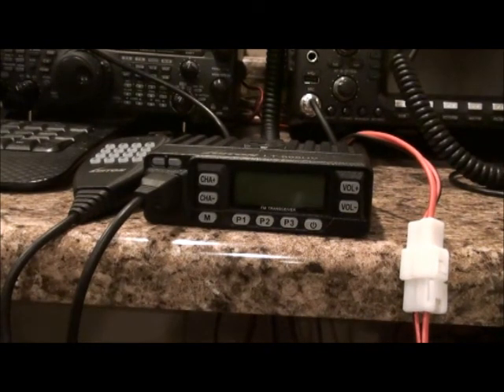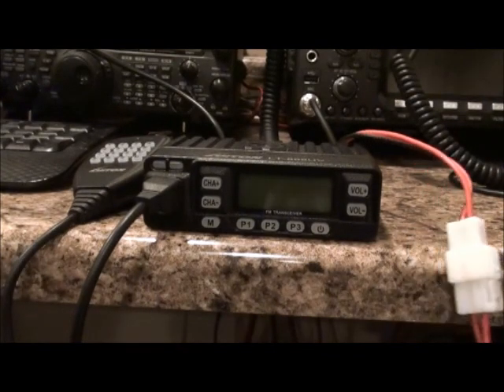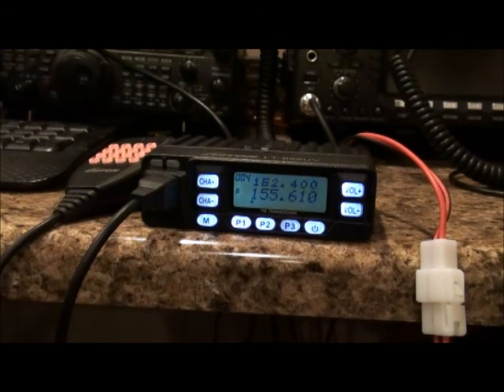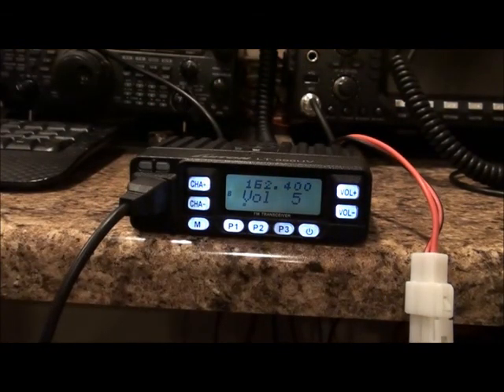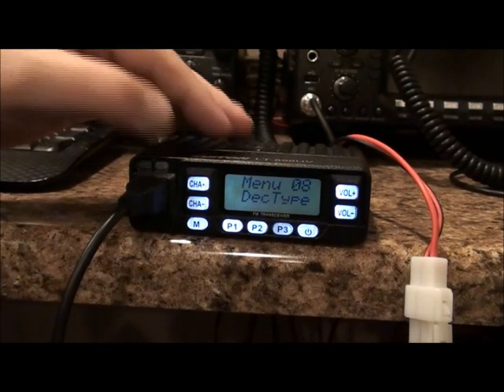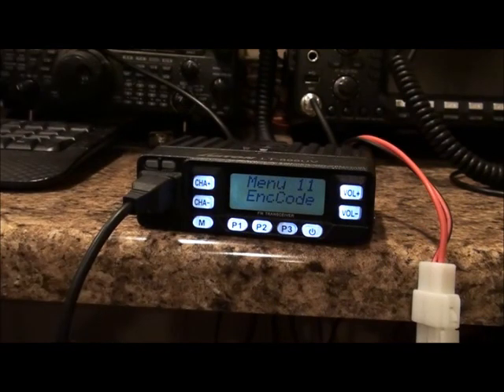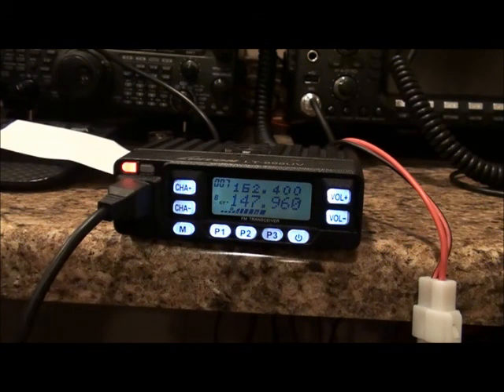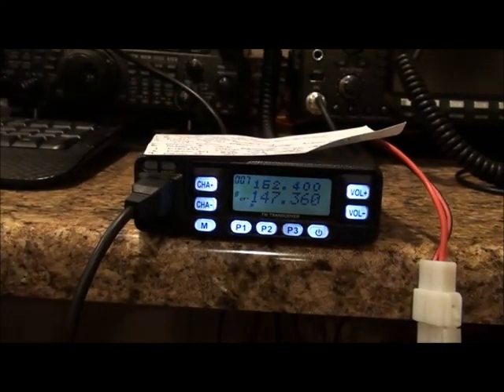manually programming the Luiton LT 898 UV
in this video i demonstrate how i manually program a repeater into the Luiton LT-898UV.